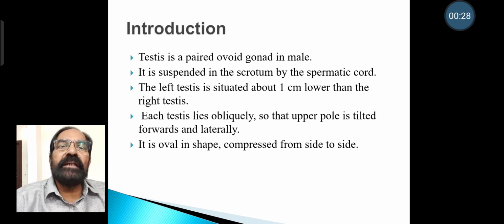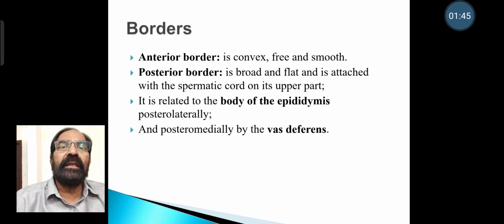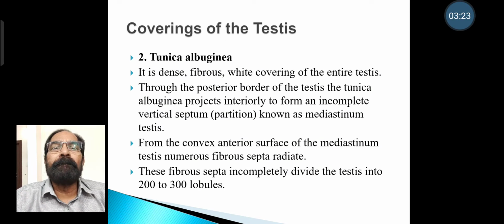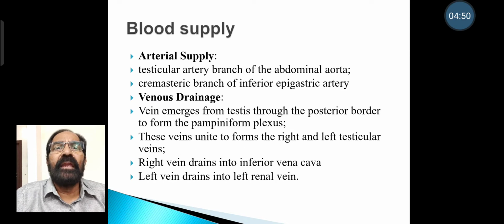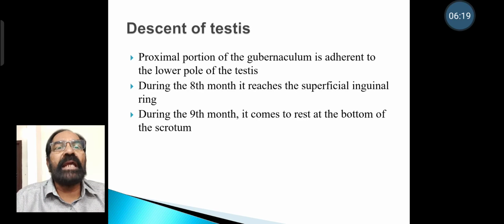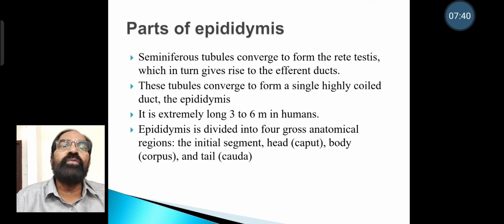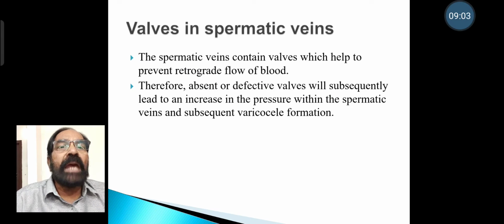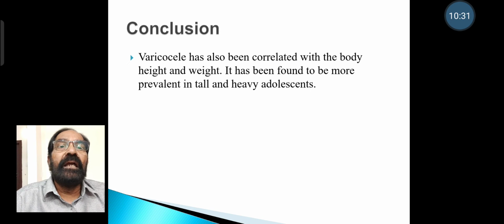6. Testis epididymis and Varicocoele